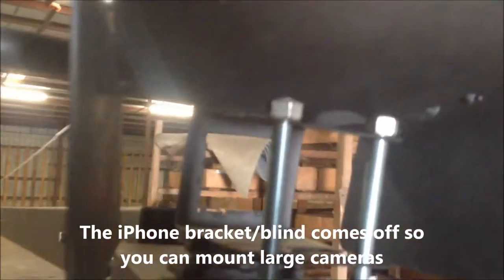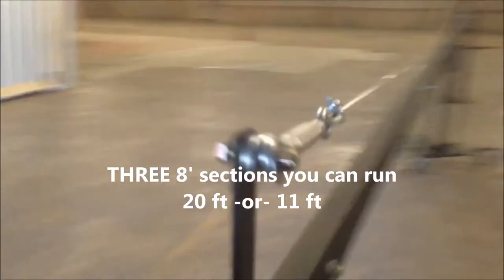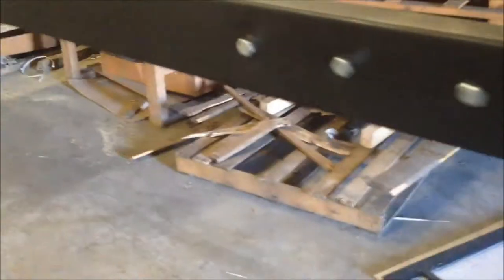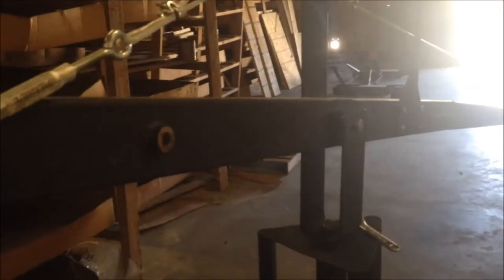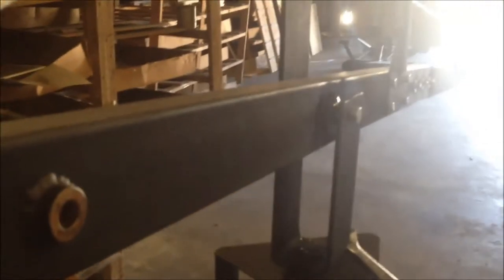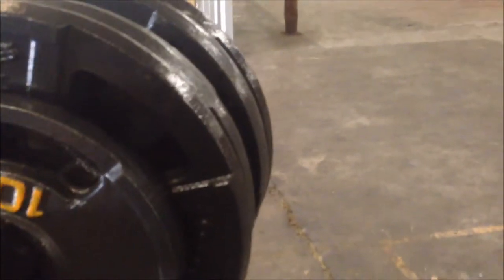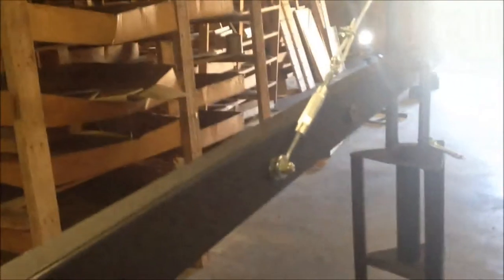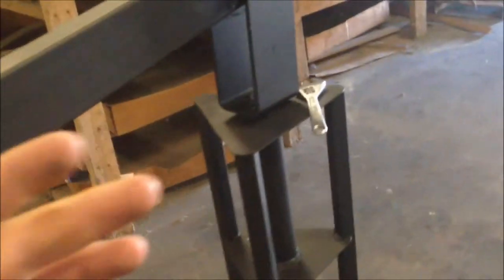20Ft DIY Camera Jib Crane overview with Sample Footage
This is the 20ft Jib I built to make the videos of my mowers.  Nothing fancy.  Just smooth fluid professional looking video from 15 feet up.  One of these days I will get around to building a telescopic crane to circle the mowers as they traverse steep slopes.  A quad copter would do it but you can't hear the mower over the props and the footage would be too shaky with an amateur pilot.